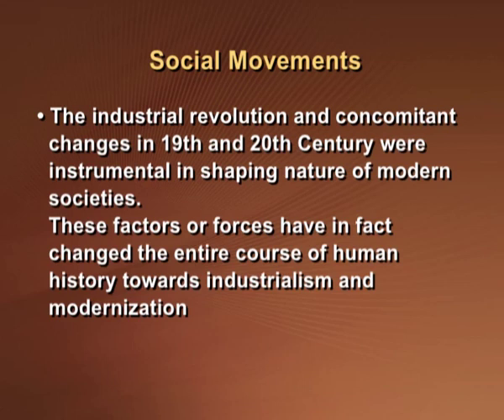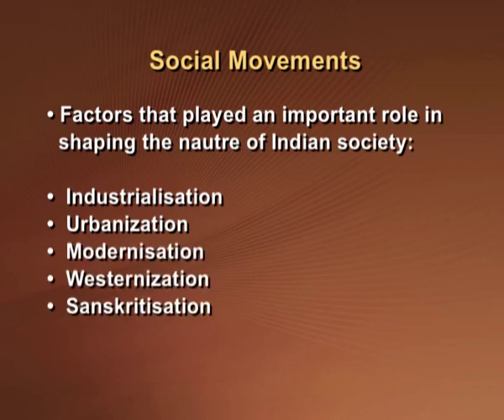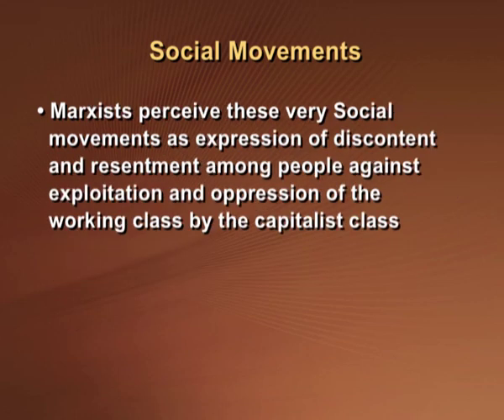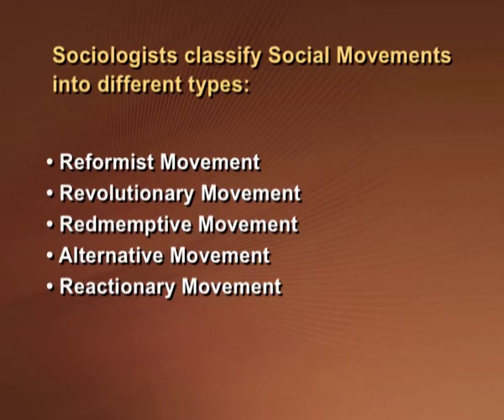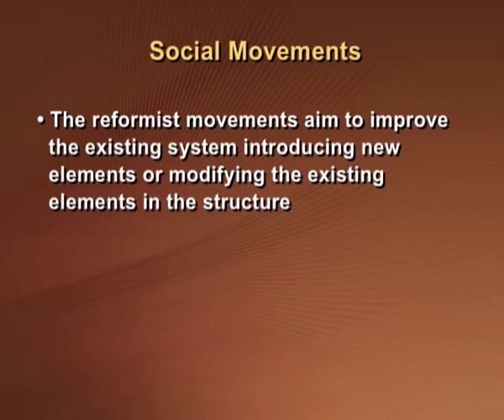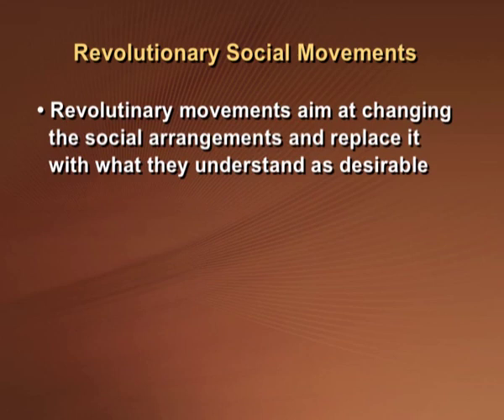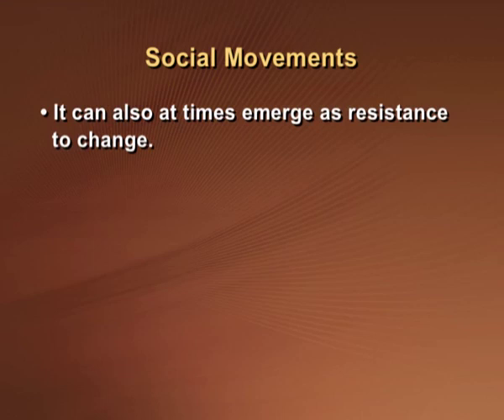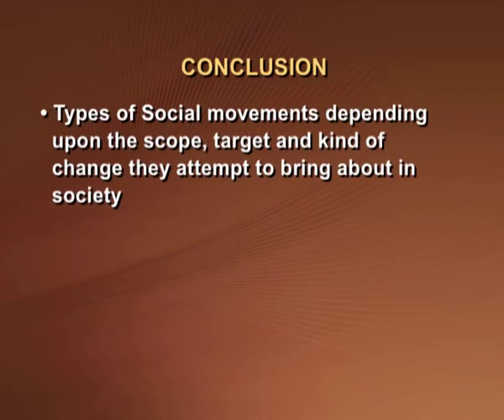SOCIOLOGY XII CH8 EP2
This program is based on social movements, Episode 2.